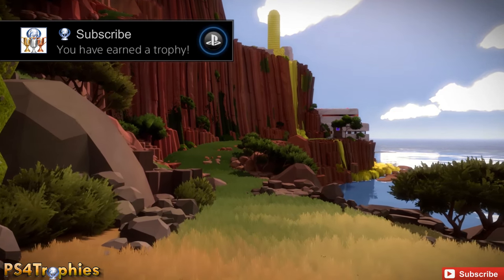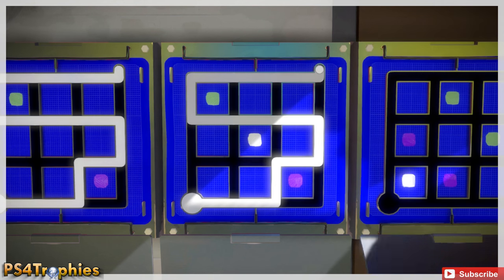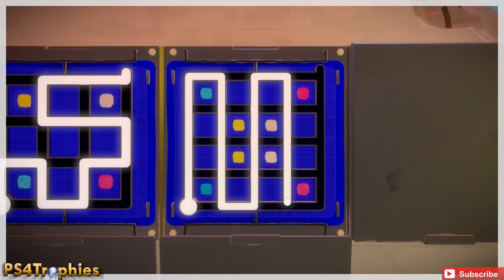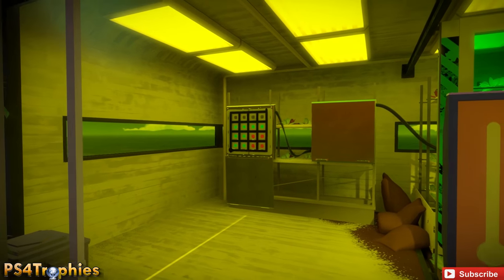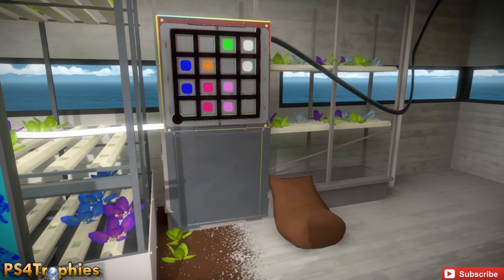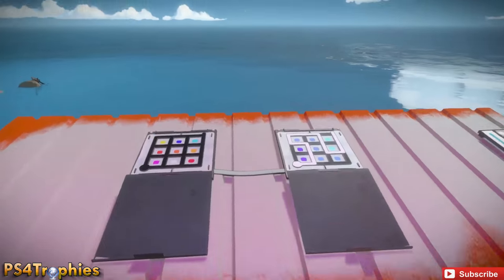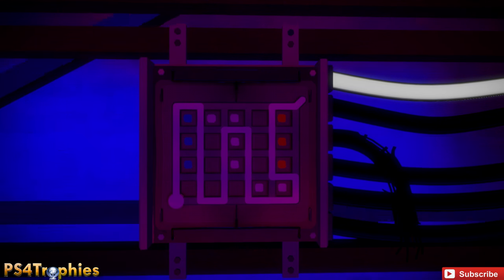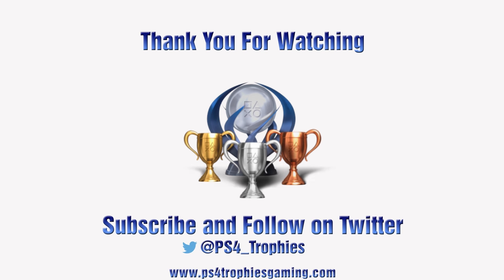The Witness Walkthrough #10 - The Bunker Puzzle Solutions (Activating Bunker Laser)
. The Witness puzzle solution walkthrough for the Bunker / Greenhouse. Completing this area will activate the Bunker laser and you will earn the Village  trophy.

★  The Witness includes the following trophies  ★

Platinum (Platinum)
Get every trophy

Shady Tress (Gold)
Activate the Shady Trees laser

Symmetry (Silver)
Activate the Symmetry laser

Desert Ruin (Gold)
Activate the Desert Ruin laser

Treehouses (Gold)
Activate the Treehouse laser

Keep (Silver)
Activate the Keep laser

Quarry (Gold)
Activate the Quarry laser

Marsh (Gold)
Activate the Marsh laser

Jungle (Gold)
Activate the Jungle laser

Monastery (Gold)
Activate the Monastery laser

Bunker (Gold)
Activate the Bunker laser

Town (Gold)
Activate the Town laser

Challenge (Gold)
Complete a certain challenge